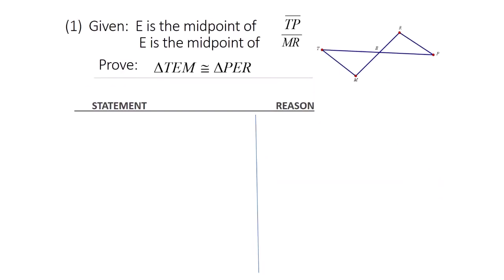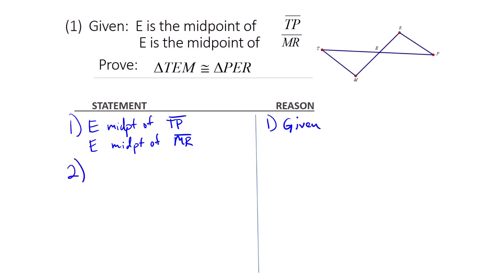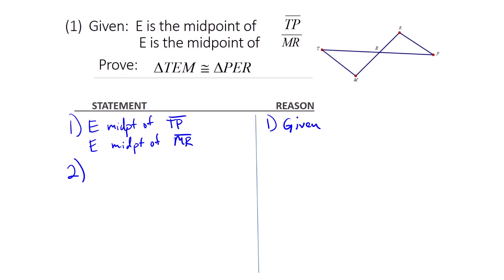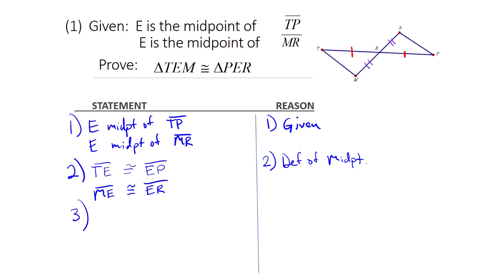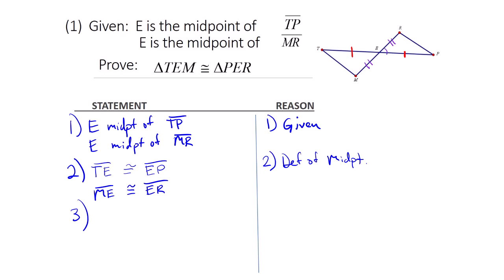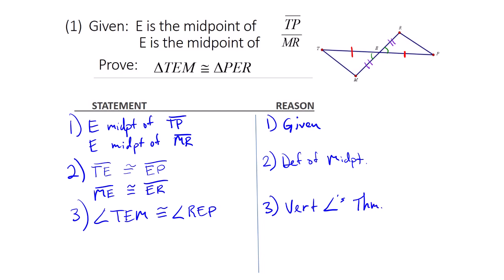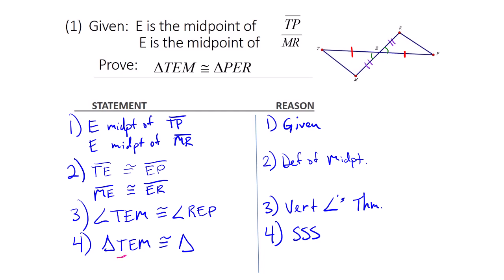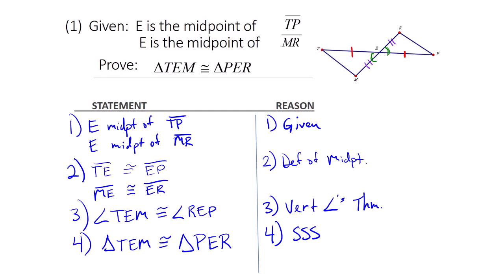AG - 4.2 - SSS & SAS - 3